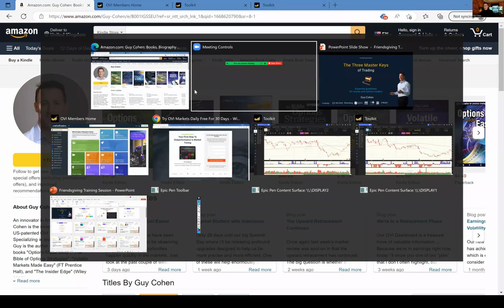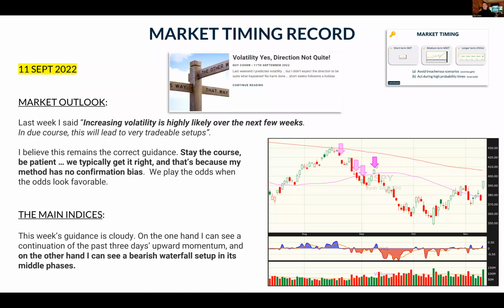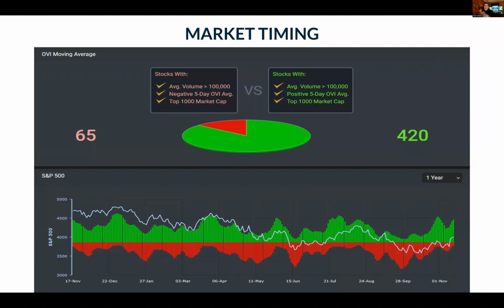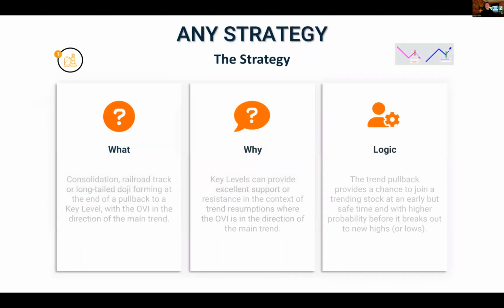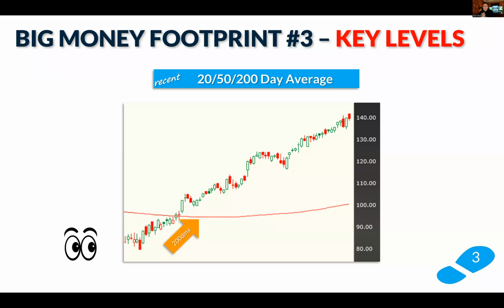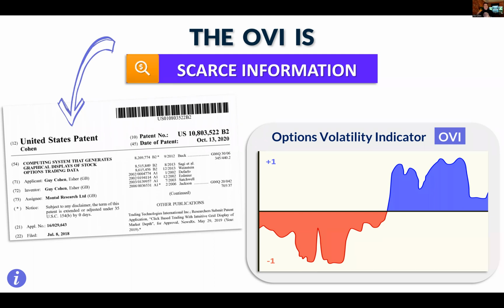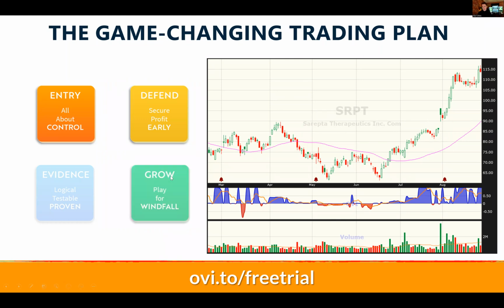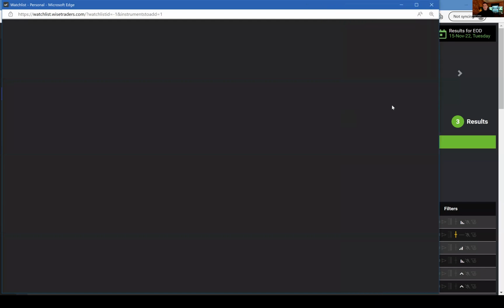⏰ Synergy Traders #42.23: The Three Master Keys of Trading with Guy Cohen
Title: ⏰ Synergy Traders #42.23: The Three Master Keys of Trading with Guy Cohen of WiseTraders.com

Recorded on November 16th, 2022 as part of the Synergy Traders #42, Day 3: "3rd Annual Friendsgiving 2022 Conference" event, hosted by TradeOutLoud and TimingResearch.

Bonus...
⚡ eBook: 10 Recession Trading Strategies